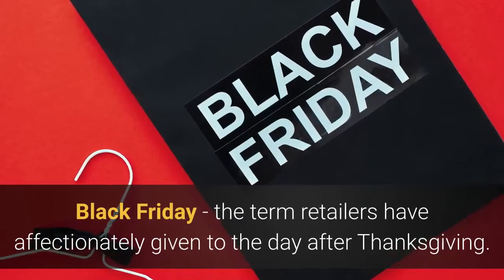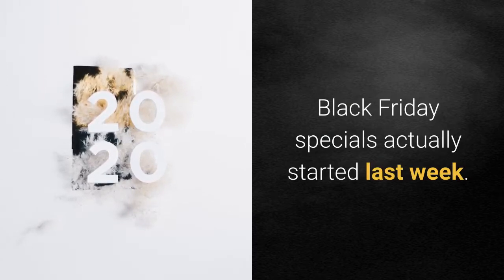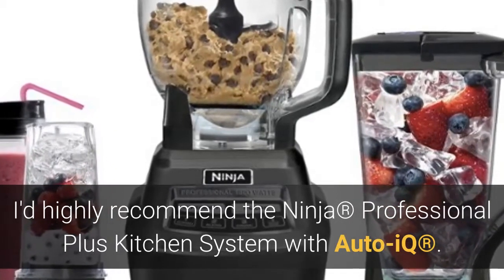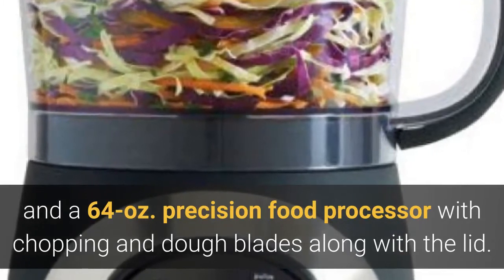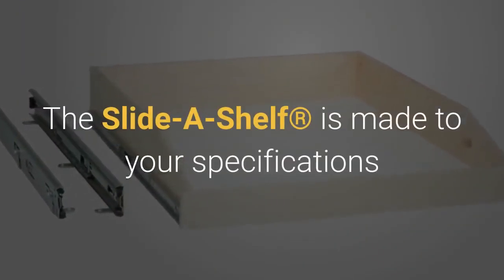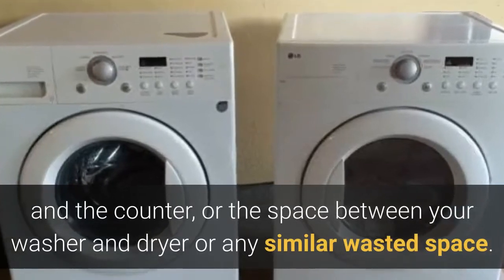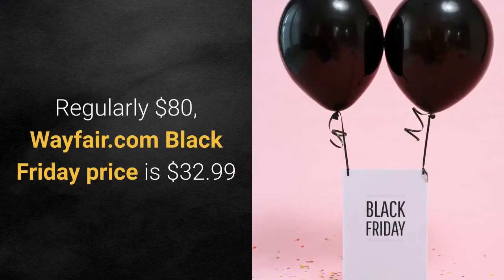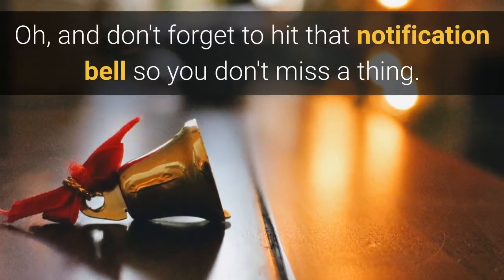Black Friday HOME Organization Finds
Happy Thanksgiving, Everyone! In this video, the home organization hacks series continues and Black Friday sales keep us in budget. We were one day earlier than we announced because we didn't want you to miss the great Black Friday deals we found for home organization. Enjoy!

Mrs. H Home and Away - Home and Travel tips & strategies on a BUDGET. SAVING money is the name of the game for this channel.

Your contributions are appreciated to maintain this informative content.